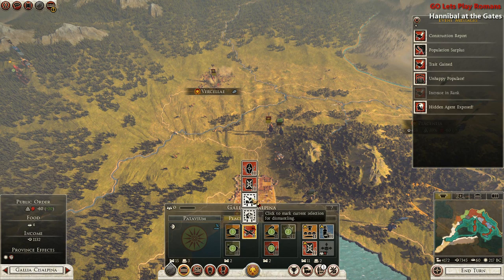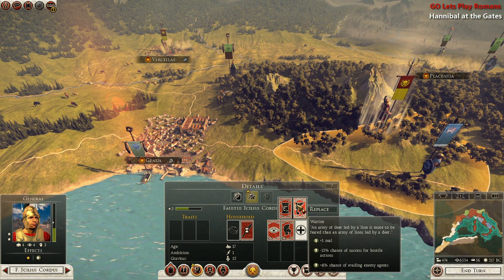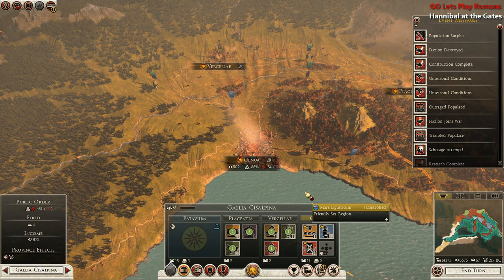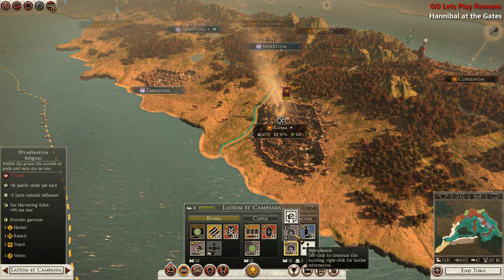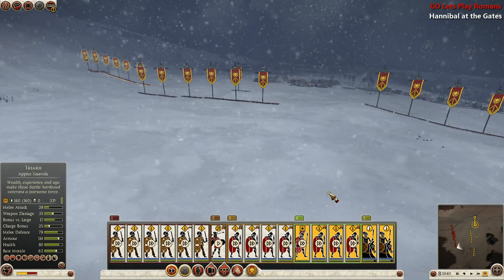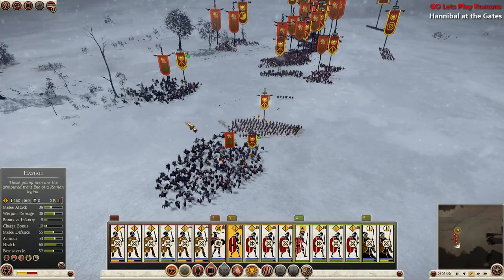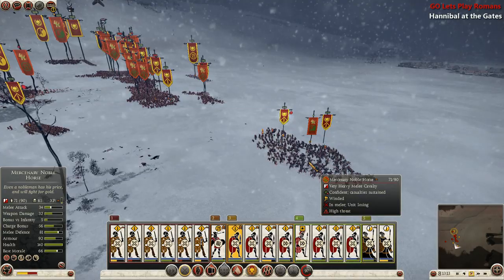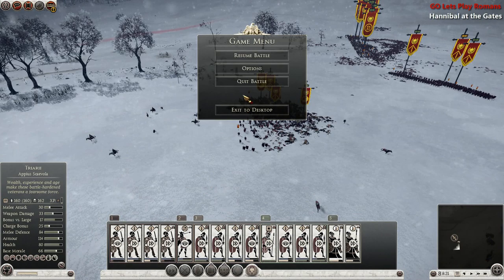Lets Play - Hannibal at the Gates HD Part 7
Volcae and a new hidden army!

This Total War: Rome II play through is based on the Hannibal at the Gates DLC campaign where the focus of conflict is between Carthage and Rome. Each turn is 1 month and the campaign cycles through the 4 seasons. I will be playing as the Romans under Publius Scipio and the quest to destroy Carthage.

Free amazon prime for the next 30 days! Try out amazon prime for free!

This Total War Rome II campaign is currently played using only the Radious Total War mod on patch 14+ which features improved battle AI, diplomacy and game play enhancements.

Current DLC
- Hannibal at the Gates (Campaign)
- Blood and Gore (Special effects)

Total War Rome 2: Get the game here!